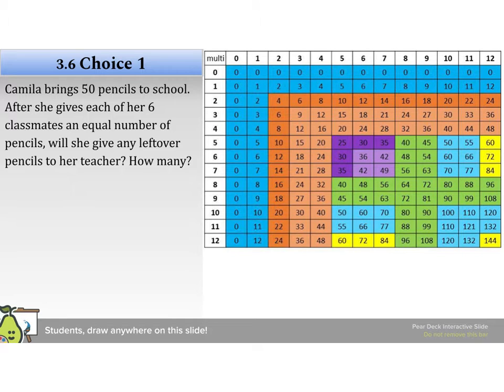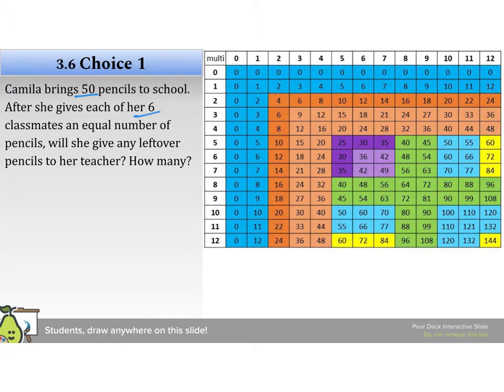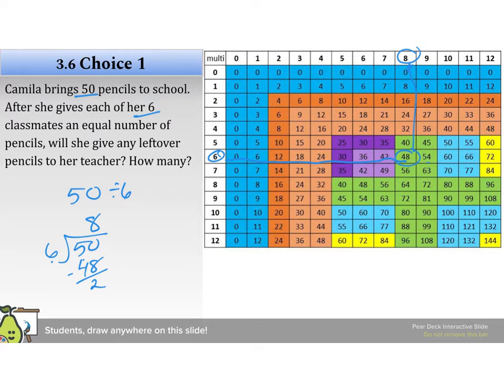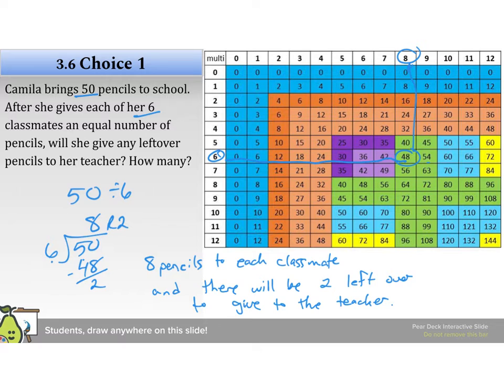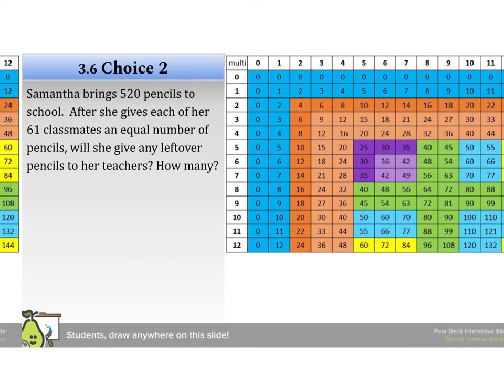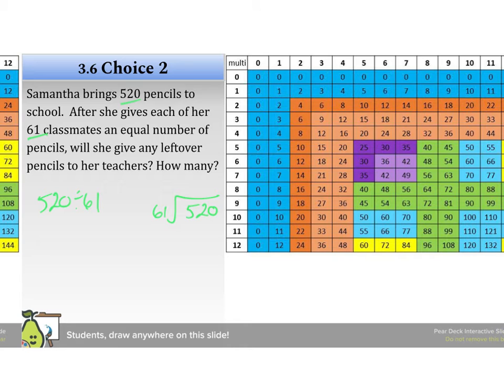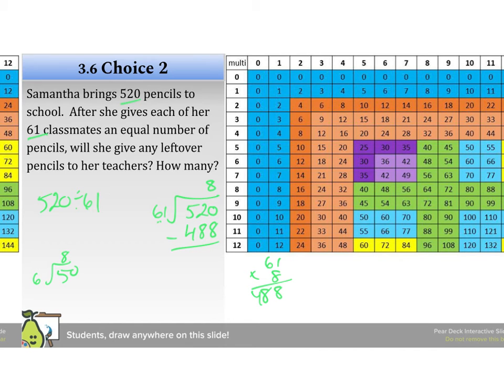3 6 Choice